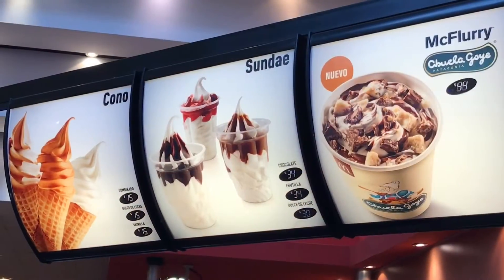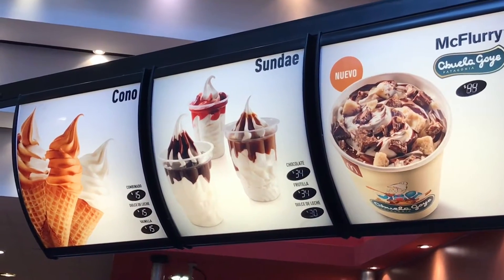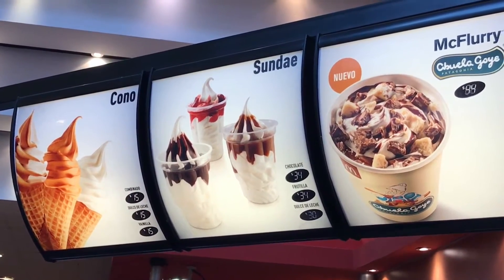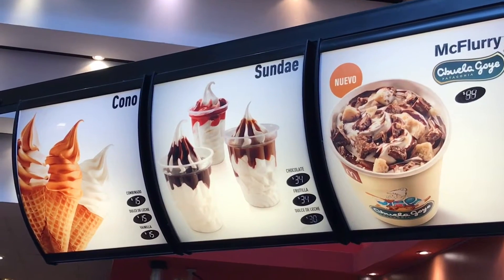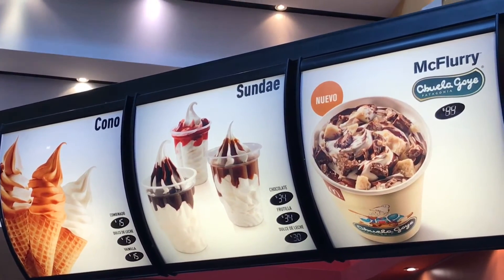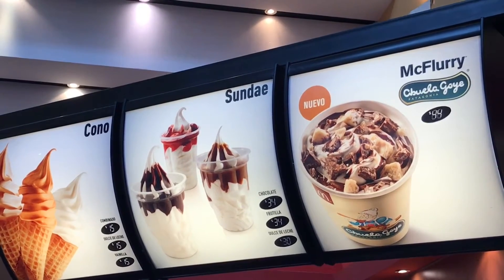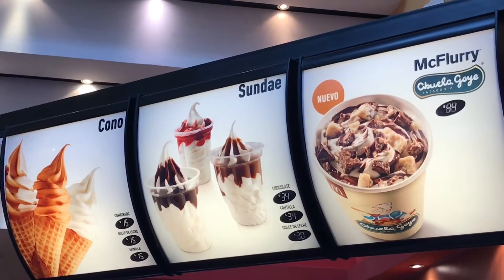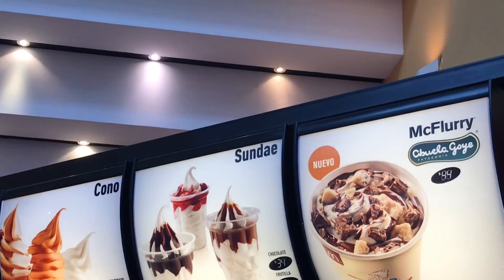McDonald's and Organic orange juice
It is not possible for humans to see what is fresh and what is chemically infused produced.

Remember we are the food we eat from our world. Our body is a accumulation of what we have been eating since our birth